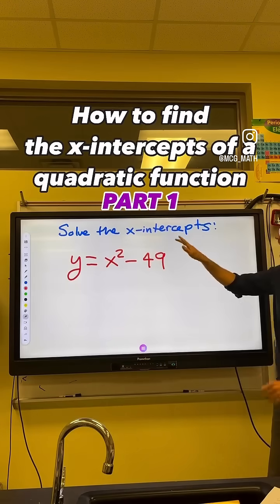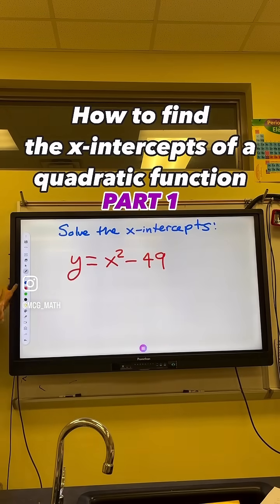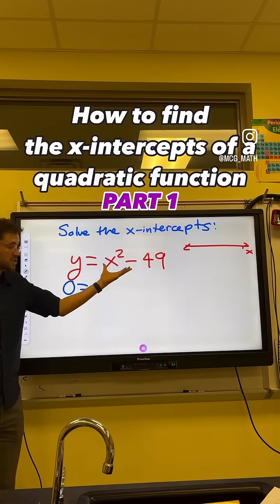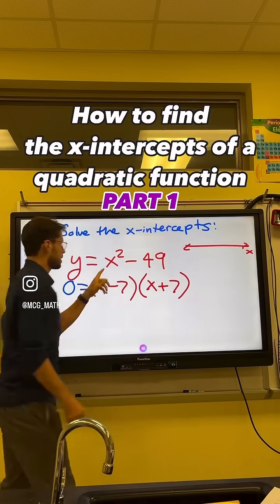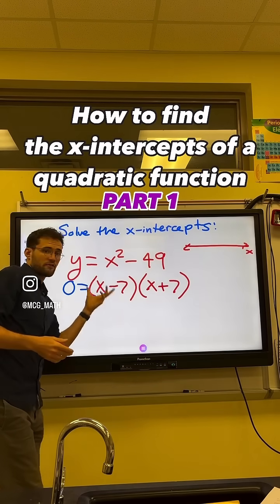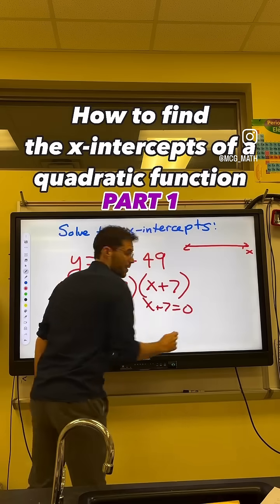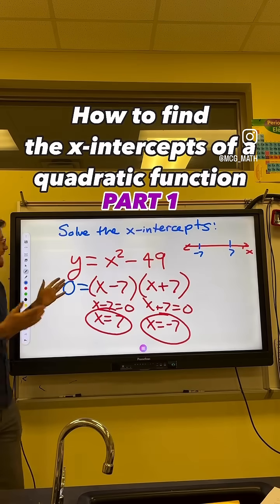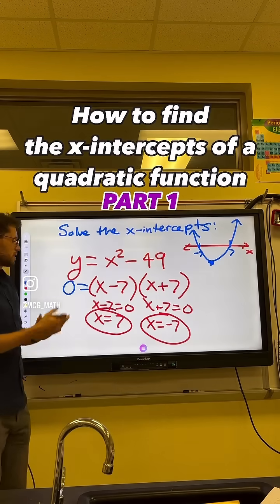How to find x-intercepts of a quadratic equation